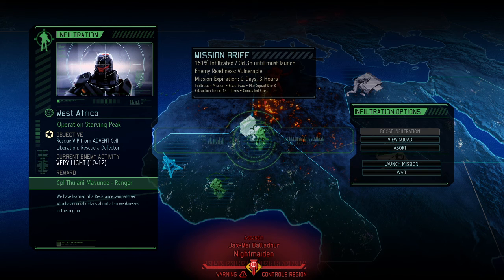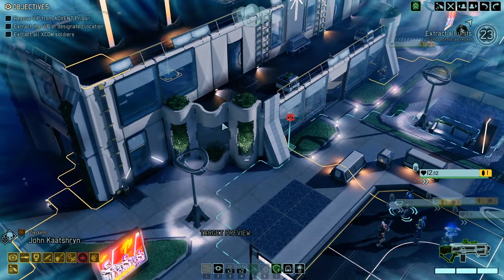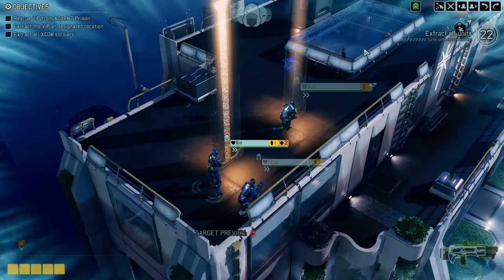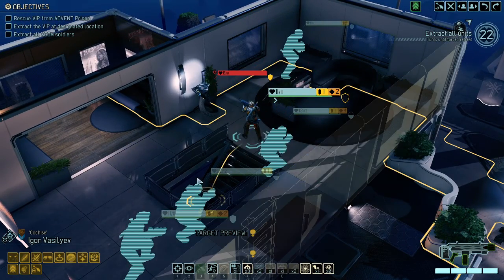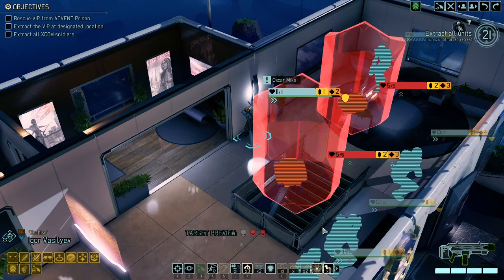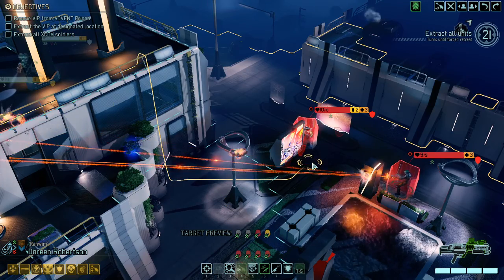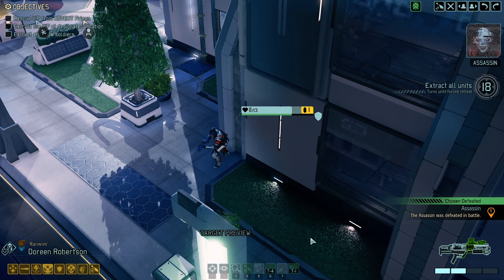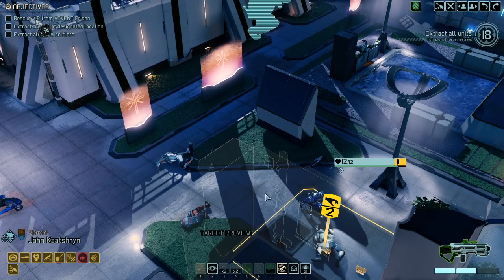(53) XCOM2 Long War of the Chosen Legendary Ironman syken4games